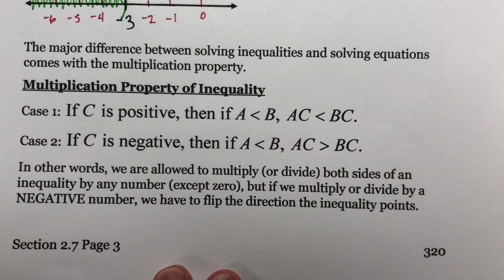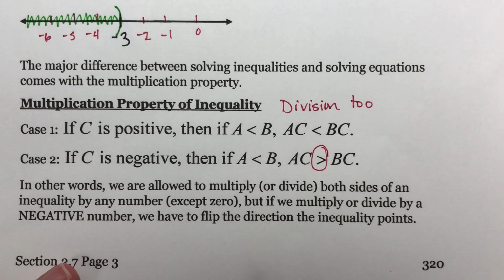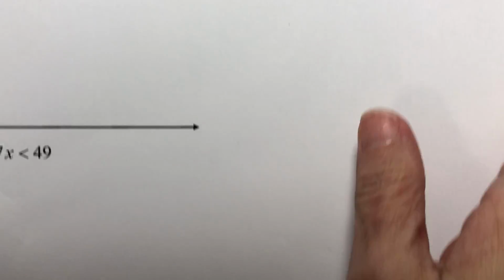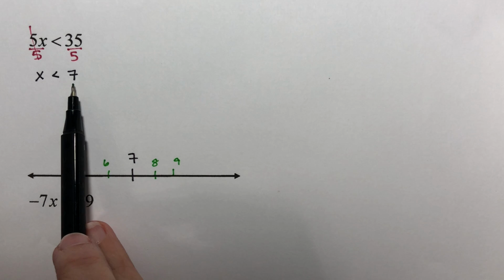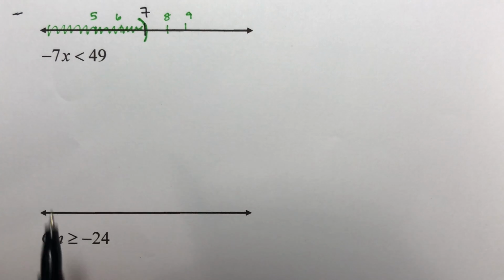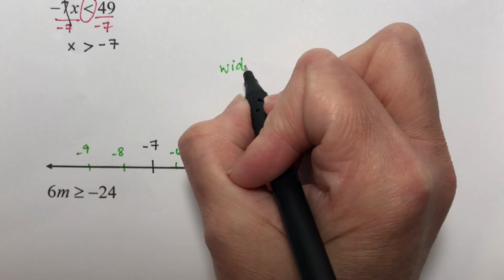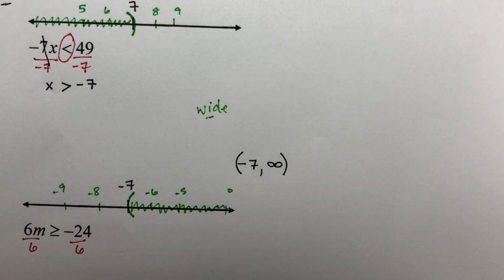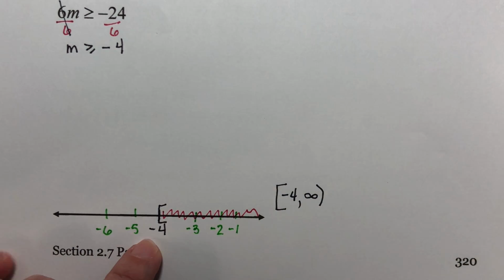Section 2.7 Solving Linear Inequalities (Part 4 of 6)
Multiplication Property of Inequality